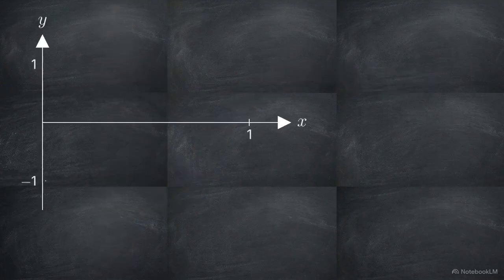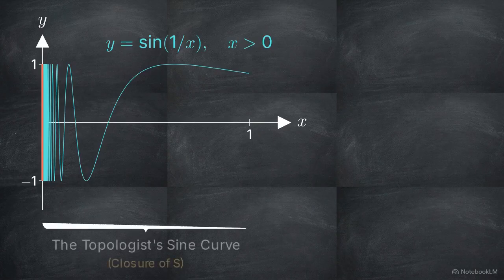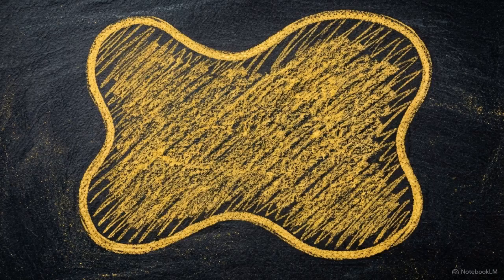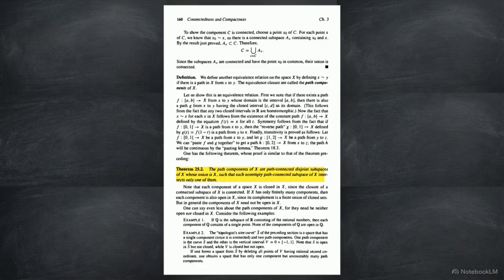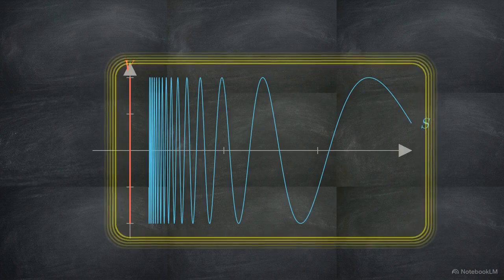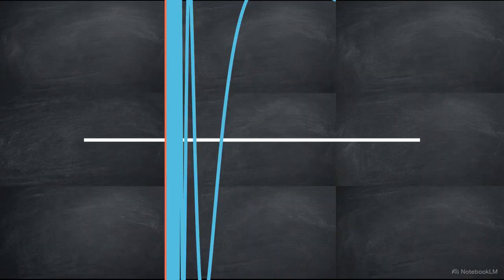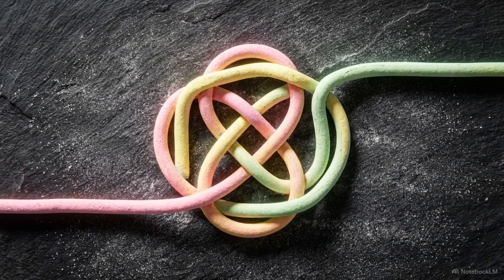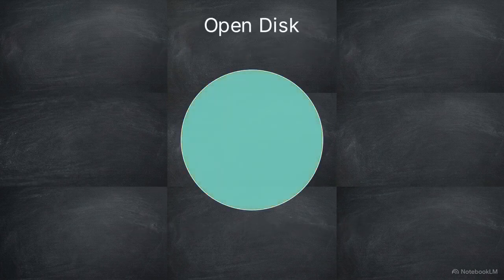Components & Local Connectedness | Munkres §25 Explained (Topology)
In this video, we cover Section 25 of Munkres Topology with clear intuition and exam-oriented explanations.

Topics covered:
• Components of a topological space
• Connected components and their properties
• Maximal connected subsets
• Locally connected spaces – definition and intuition
• Relationship between connectedness and local connectedness

💡 Key idea:
Every point lies in a unique connected component, and components form a partition of the space.

🚀 Tip: Focus on definitions + proofs for exams.